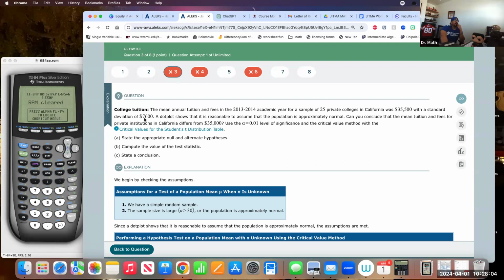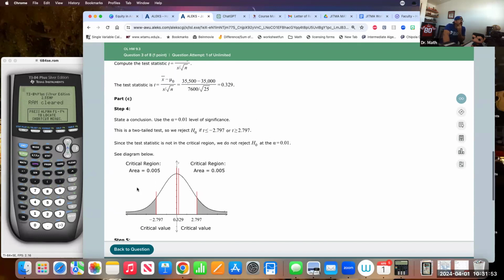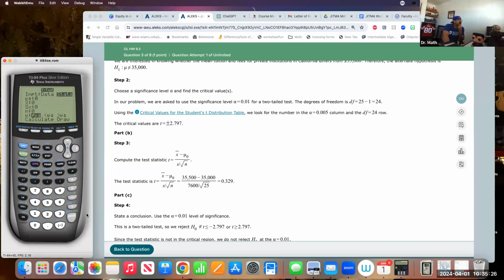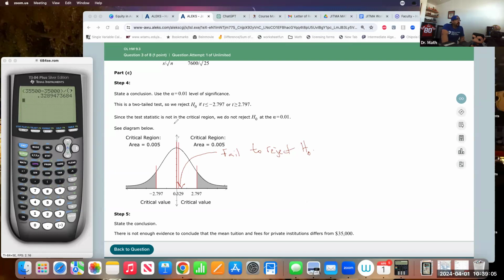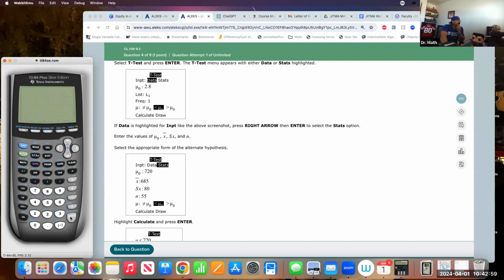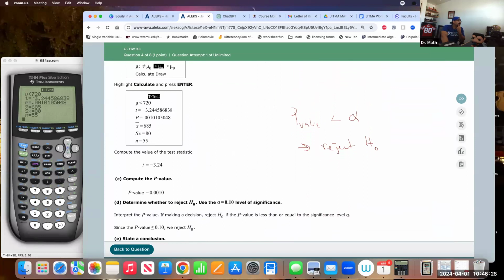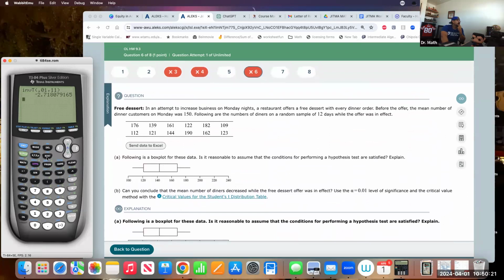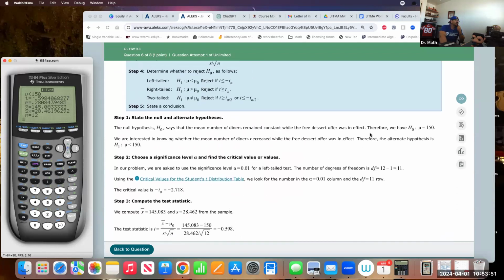Hypothesis Testing using the T Test: TI-84 Calculator Tips for Critical Value and P-Value Approaches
In statistics, a t-test is a method used to compare the means of two groups to determine if they are significantly different from each other. It's like a tool that helps you figure out if the difference you observe between two groups is probably a real difference or if it could have just happened by chance.

For example, let's say you want to know if students who study with flashcards perform better on a test compared to students who don't use flashcards. You would collect data from both groups, such as their test scores, and then run a t-test to see if there's a significant difference in their average scores.

There are different types of t-tests depending on factors like the size of your groups and whether the variances are assumed to be equal or not. But in general, the t-test gives you a p-value, which tells you the probability that the observed difference between the groups occurred by chance. If the p-value is small (usually less than 0.05), you might conclude that there's a significant difference between the groups. If it's large, you might conclude that the observed difference could have happened just by random variation.